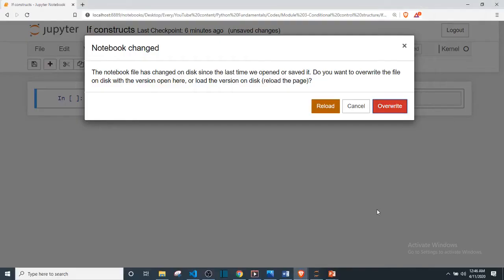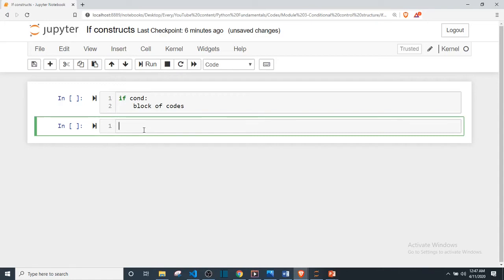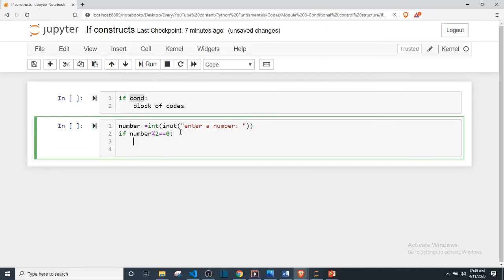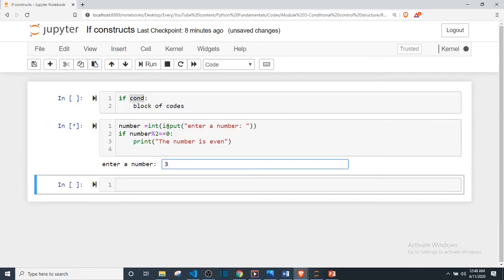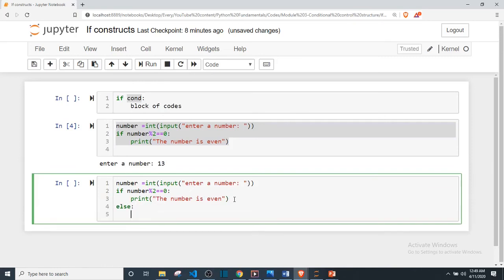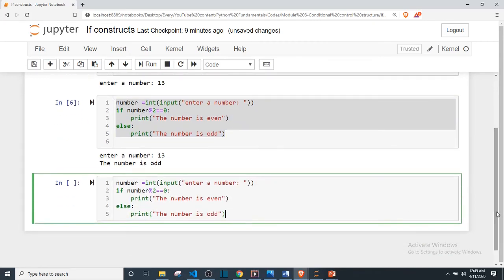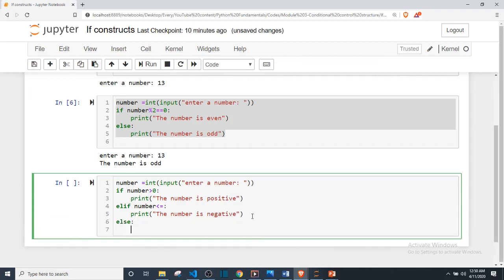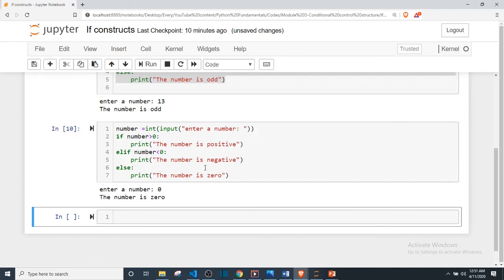3.1 Python Fundamentals. If construct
Conditional constructs makes you program to be dynamic enough. Making decisions on the fly and developing expert systems . In this video , i explained the conditional construct in python and possible use cases. In the next video i will extend on this and also combine this with the logical operators.

This video is part of a play list on python fundamentals, you can find the series at this